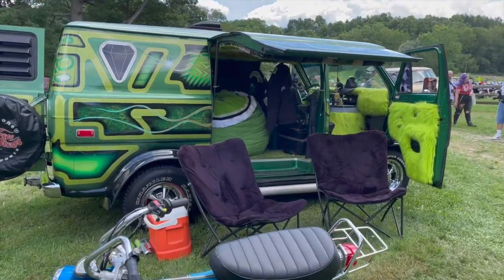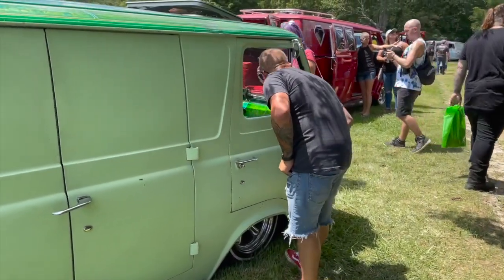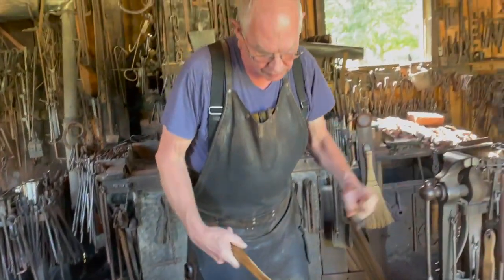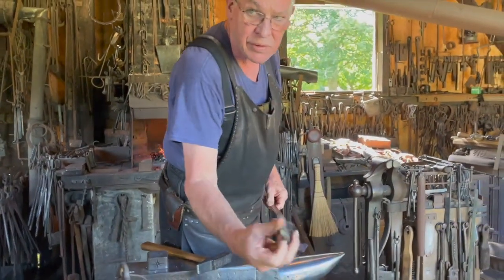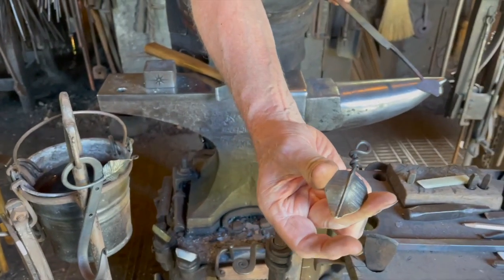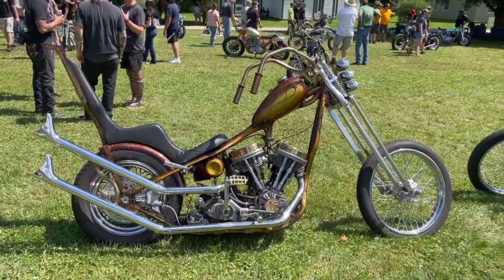Fuel Cleveland 2022 Recap